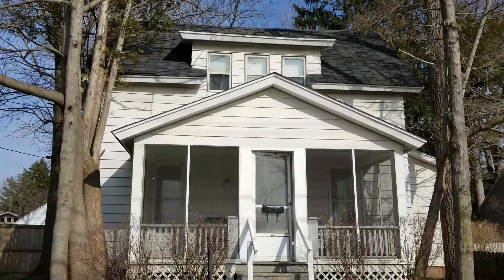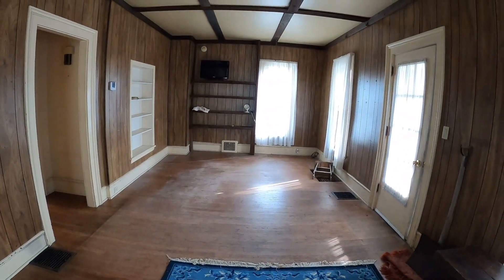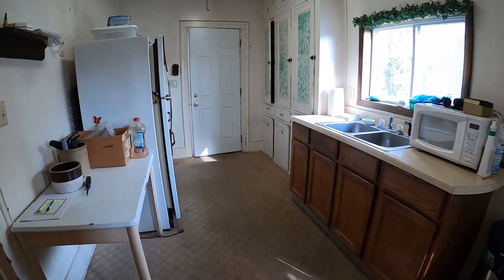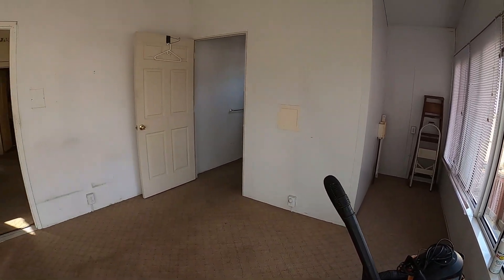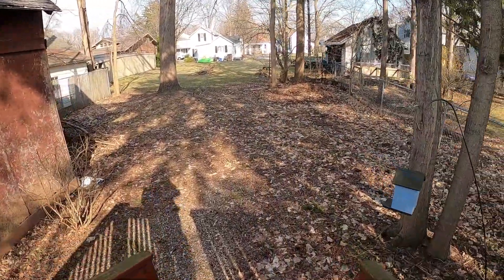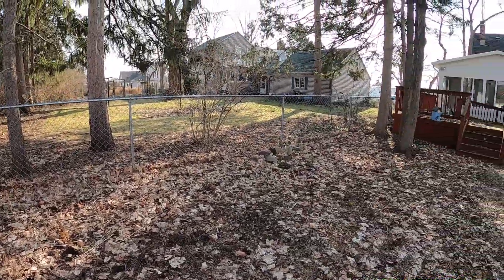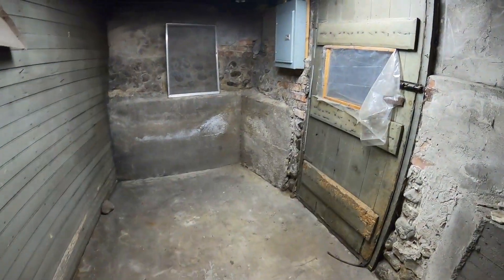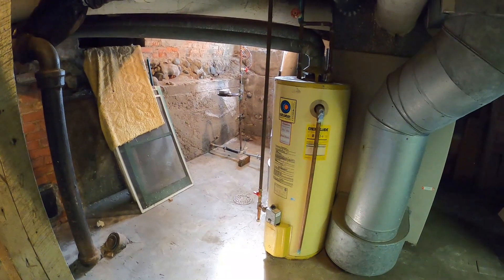812 N. Shiawassee St. - Lance Omer- REMAX of Owosso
Here is a home you will not want to miss.  We are always looking for a home that is Bigger, Better or Newer.  You cannot afford to build homes like this anymore.  Character throughout including Hardwood flooring, many builtins not found in todays housing.   Lance Omer will be your host as you explore what 812 N. Shiawassee is all about.